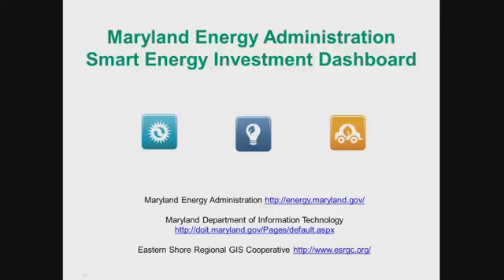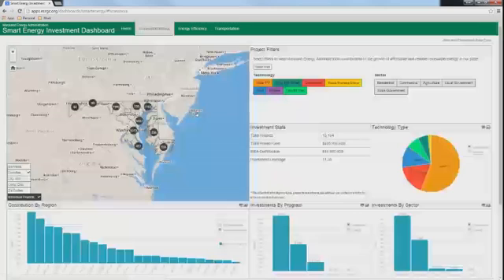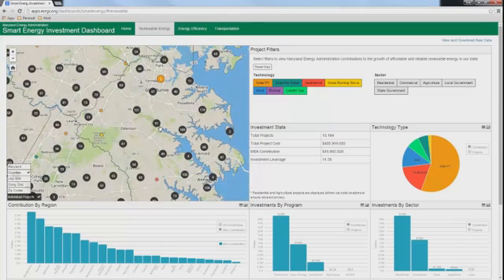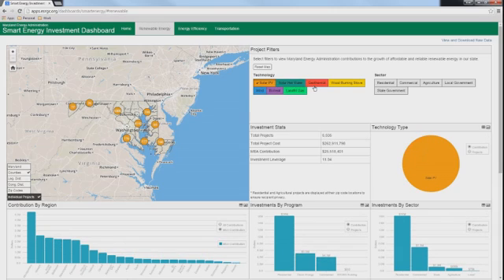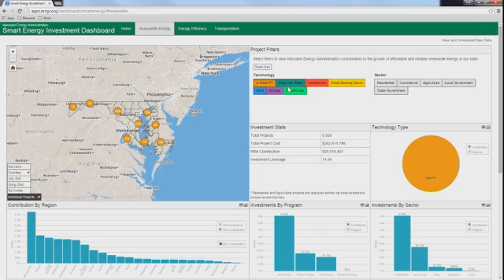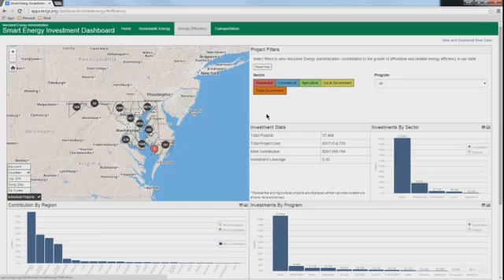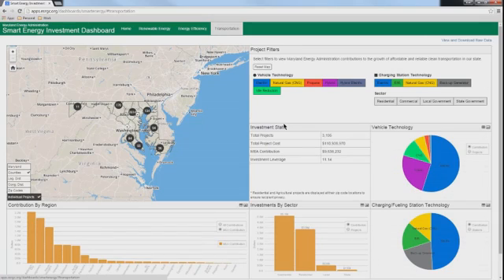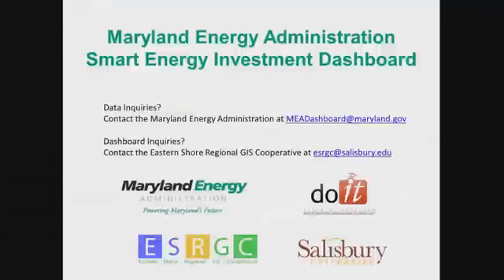Smart Investment Dashboard User Guide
Instructional video on the Smart Investment Dashboard.